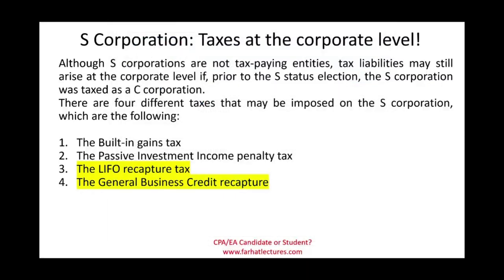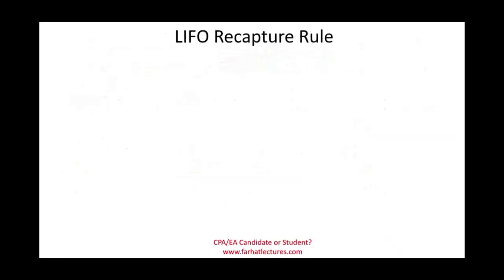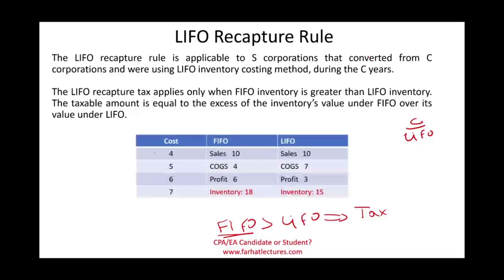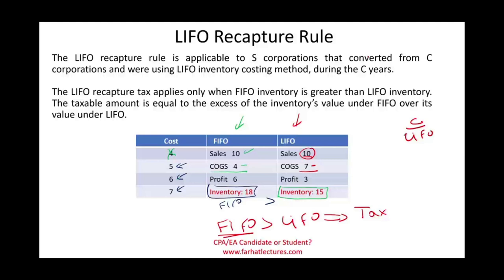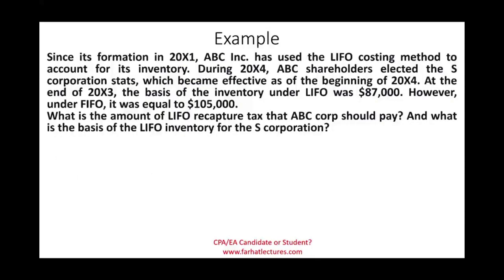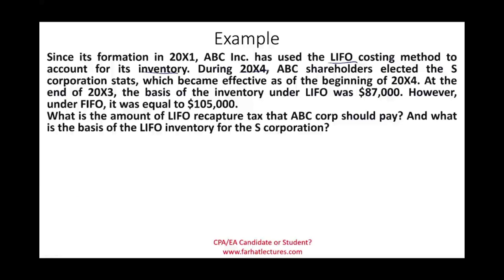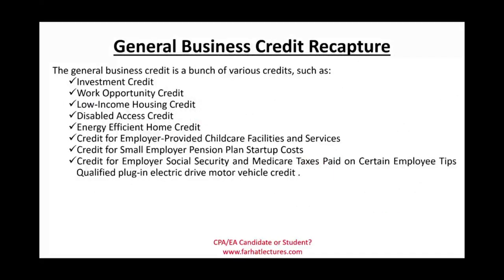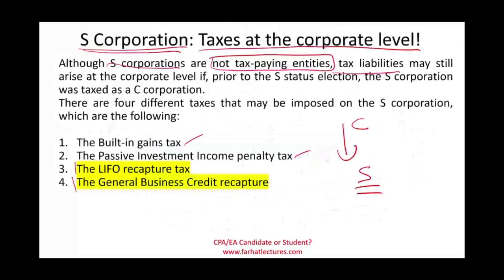LIFO Recapture Tax Explained. CPA Exam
In this session, I explain the LIFO recapture tax.